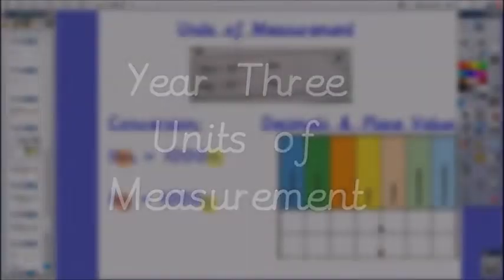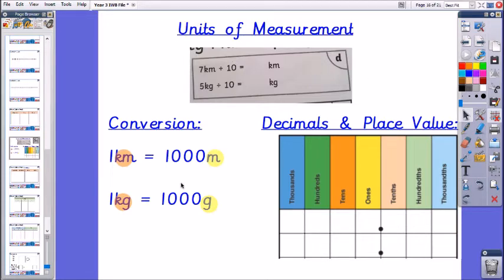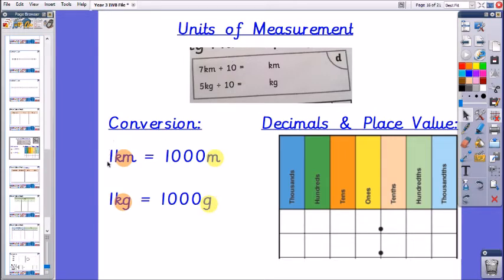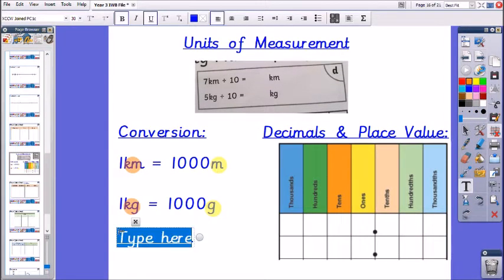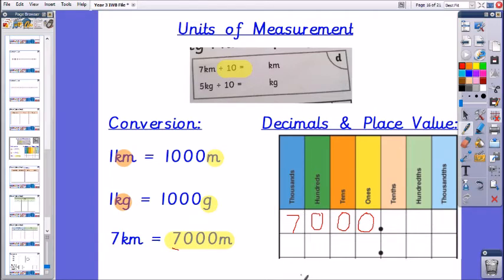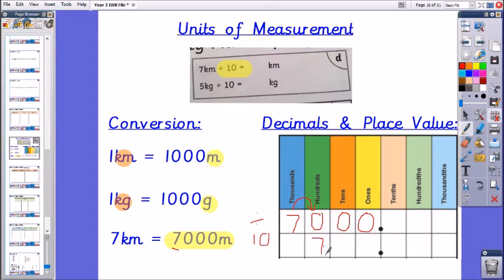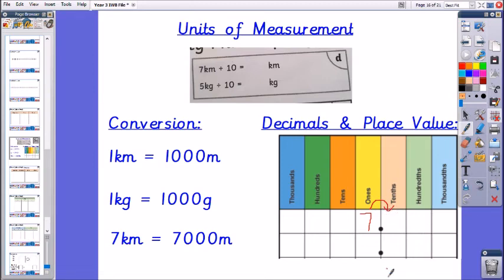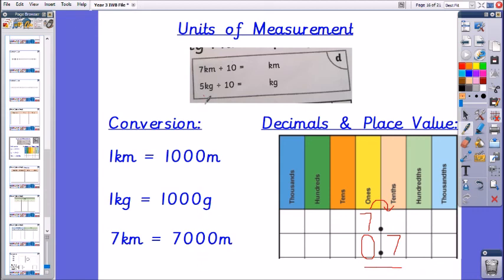Units of Measurement - Year 3 Maths